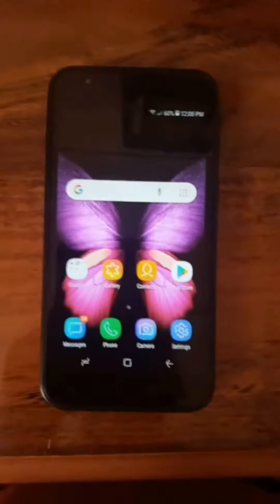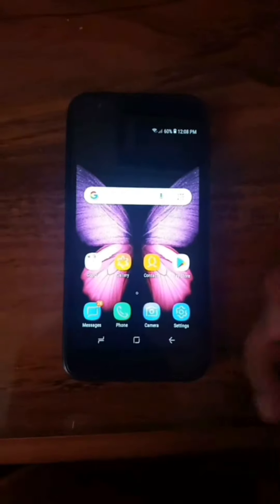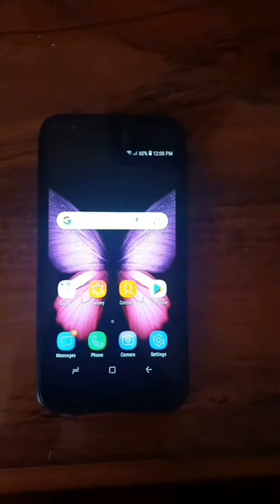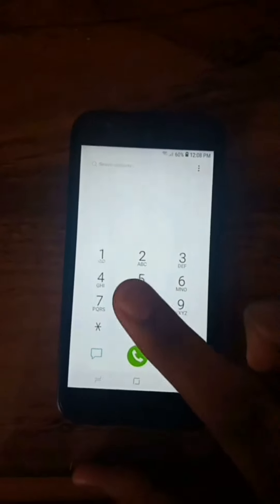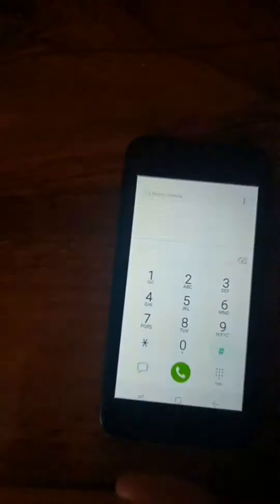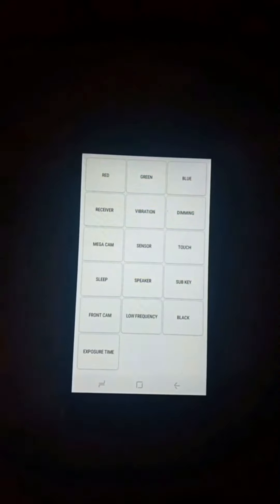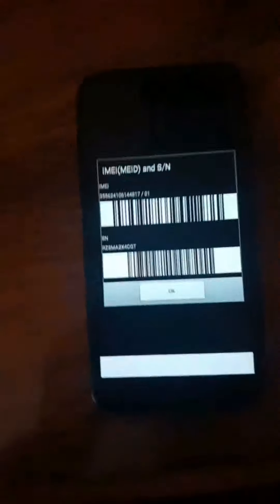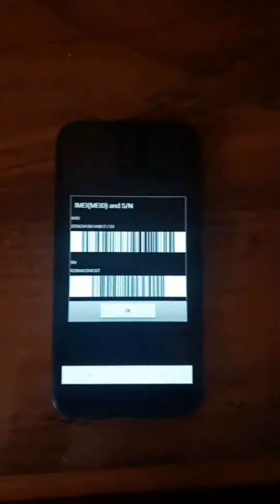How to see if your SAMSANG is FAKE